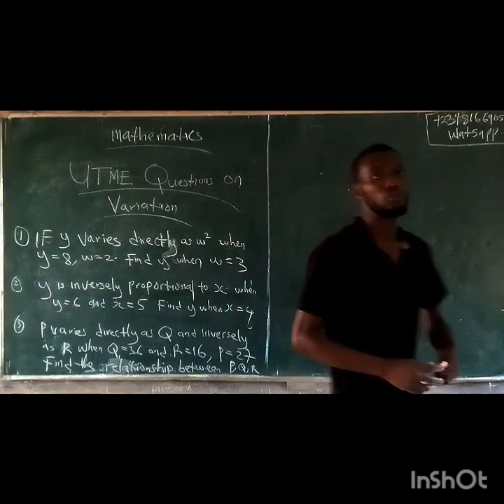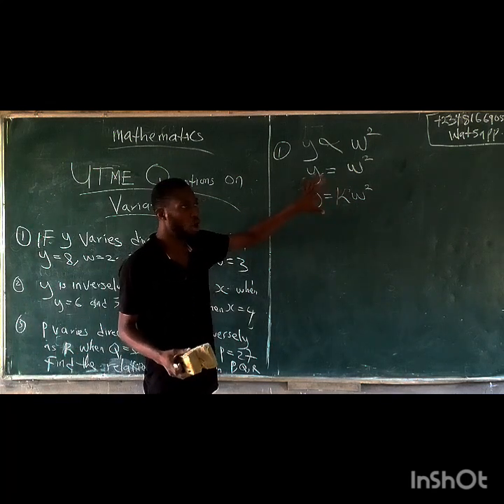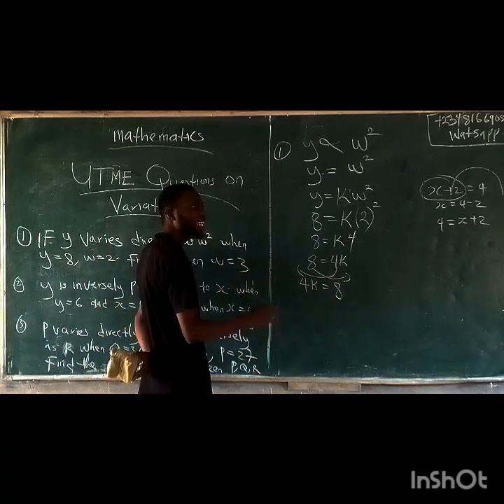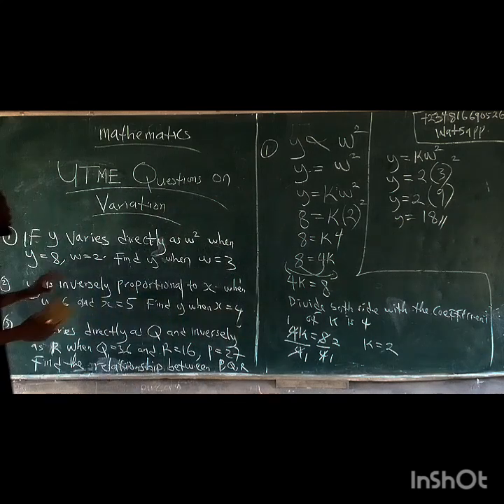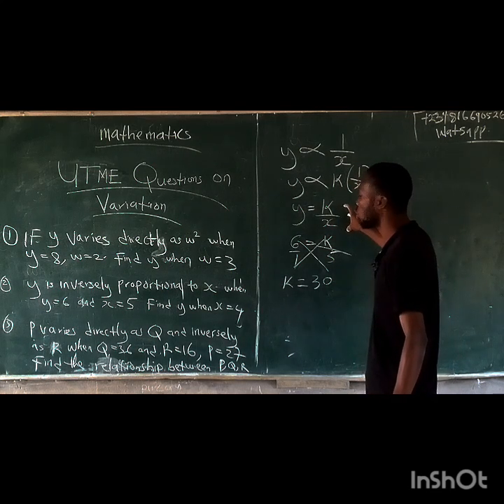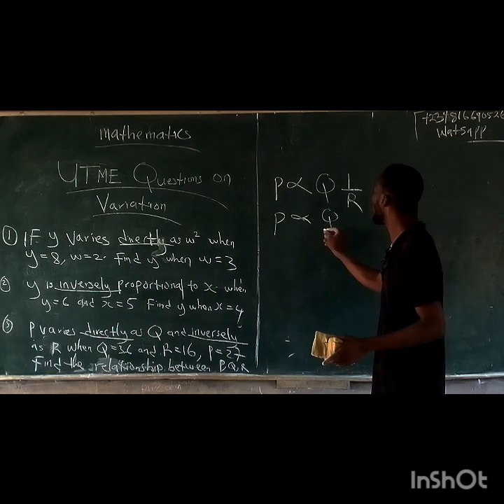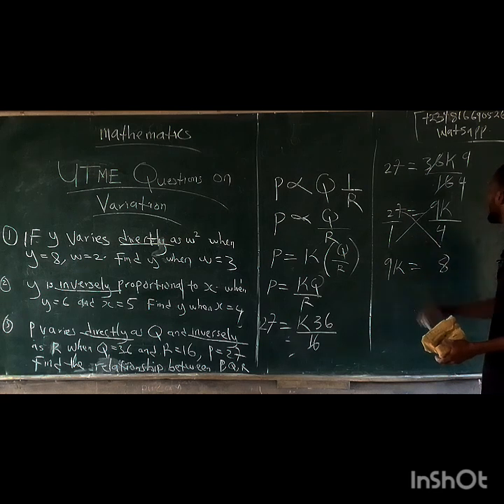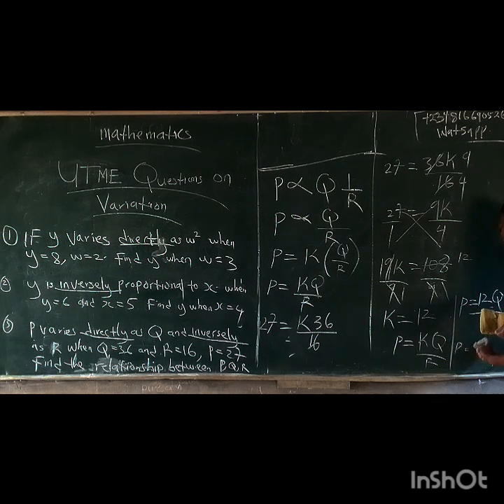UTME Question On Variation